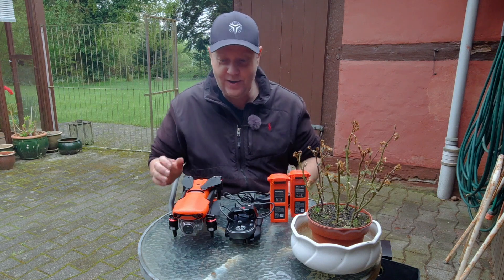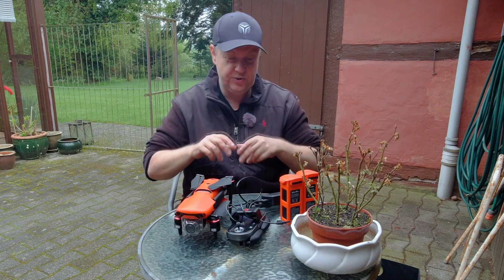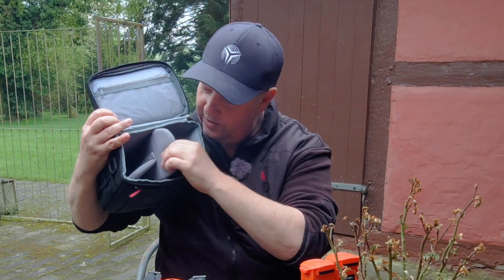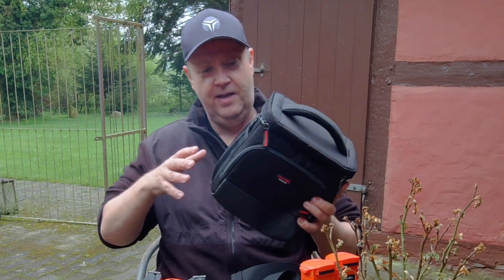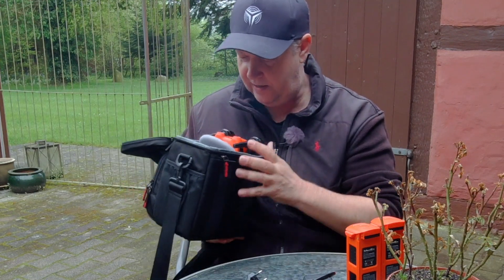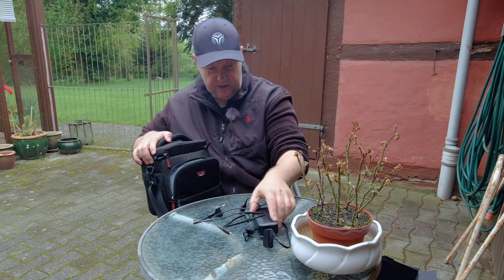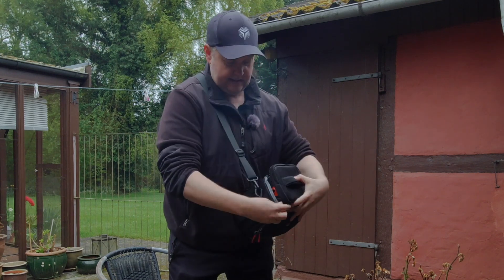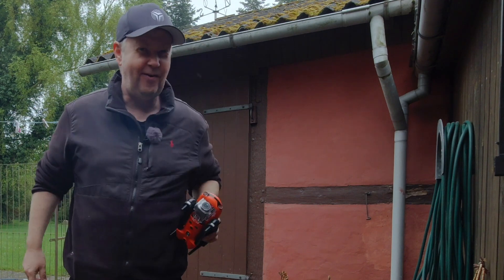Autel Evo 2 Pro Bag (compact) - It's NOT a Man Purse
Autel Evo 2 Pro Bag (official accessory) - It's NOT a man purse but a TECH bag that will allow you to easily carry the drone, batteries and remote, and other accessories :-)

⬇️ 🚁 Autel EVO 2 Pro 6K w. 1" sensor

🚁🚁 Wanna check out other Autel Drones as well?

🎥 All the GEAR I'm Using - My New Amazon Storefront

-- IMPORTANT --